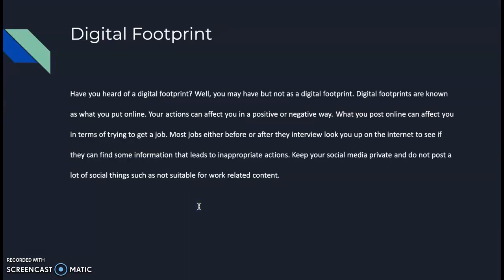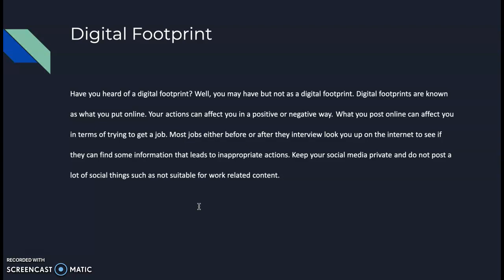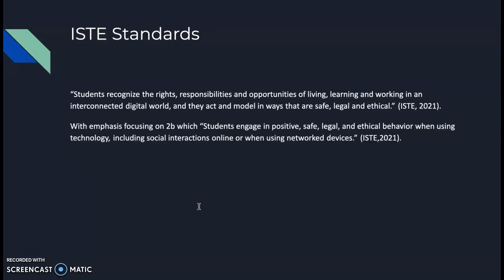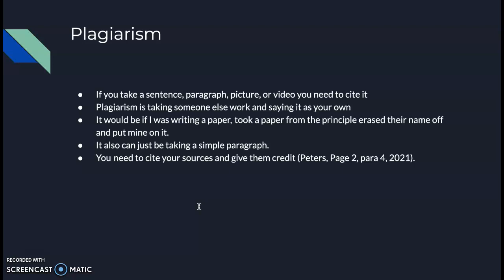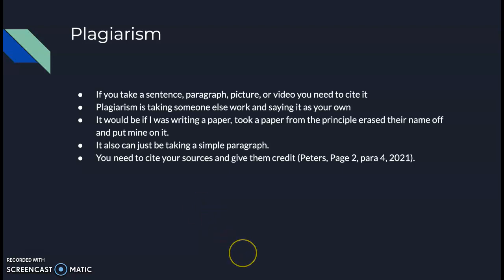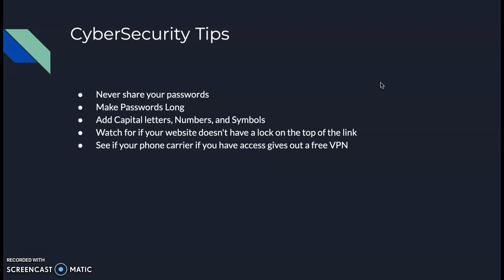Digital Citzen Tips in School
Going over Cyber secutity, Plagiarism, ISTE standards, Digital Footprints, Cyberbullying.